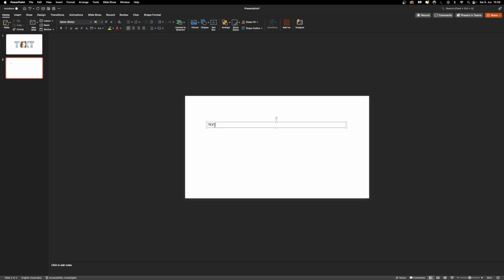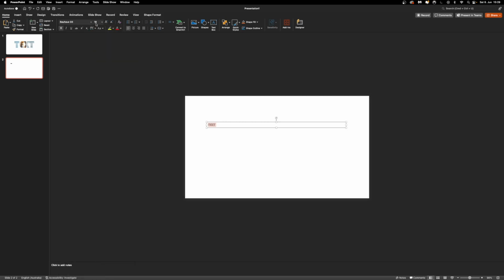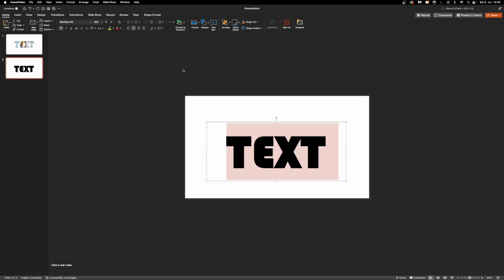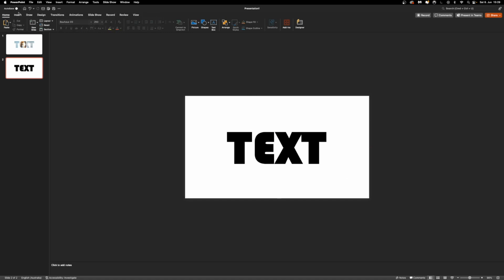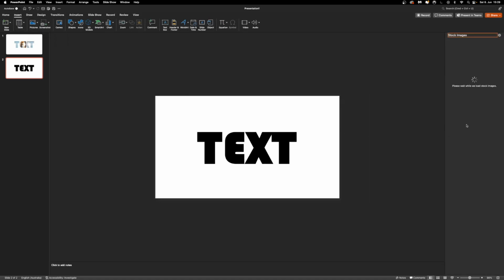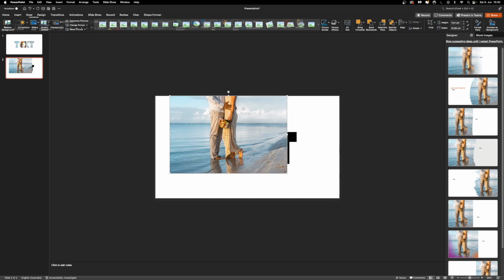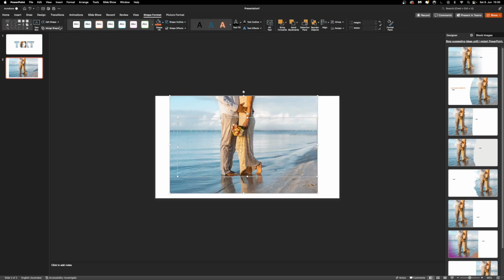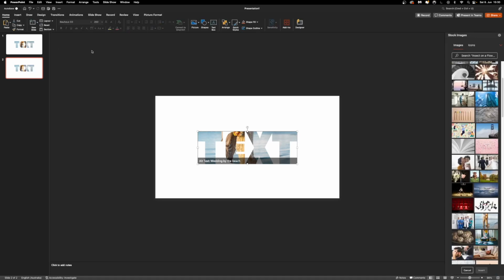Easy text picture fill under 2 Minutes!✨✨ | Tutorial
In this video I´m going to show you how you can fill a text with a picture of your choice!✨✨

Follow this tutorial and amaze everybody with this amazing PowerPoint technique!✨